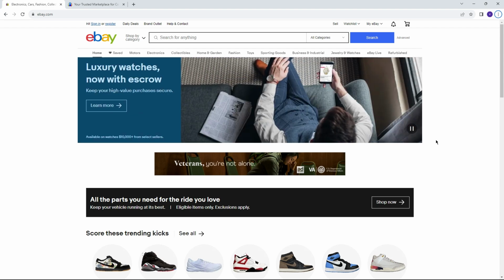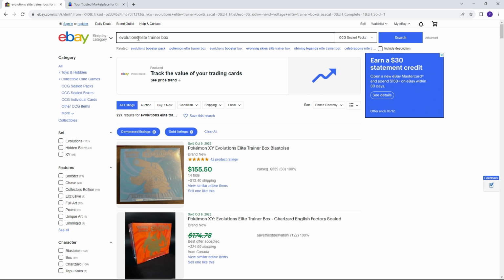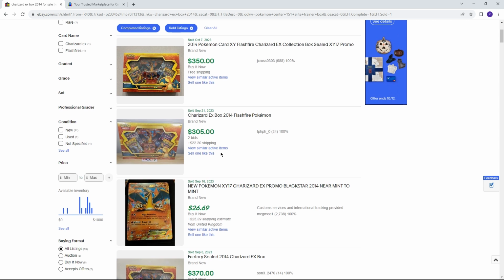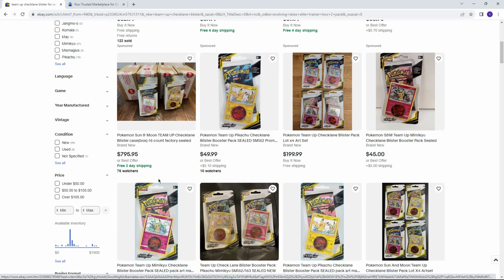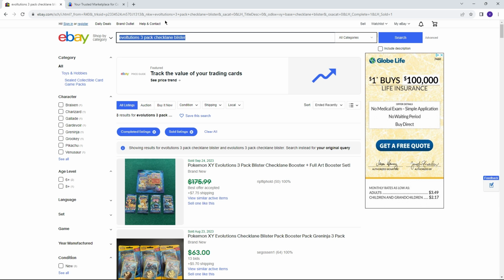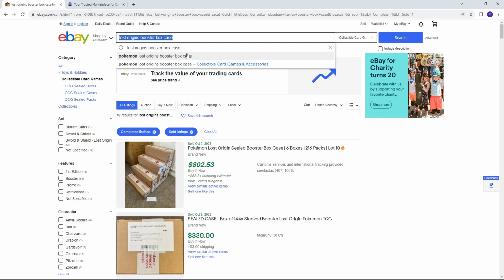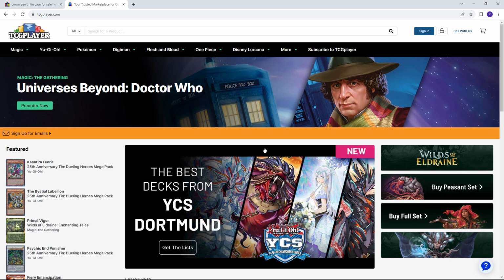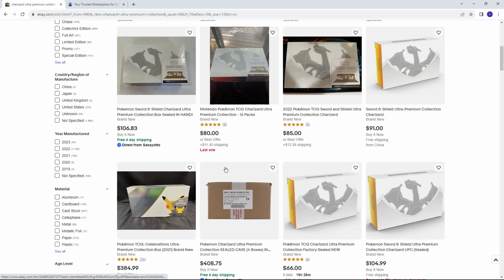Pokemon Investing: How Much Value Have My Investments Gained?